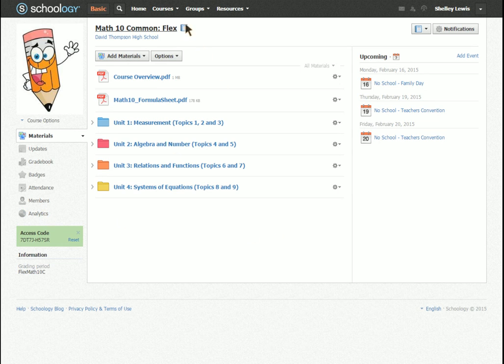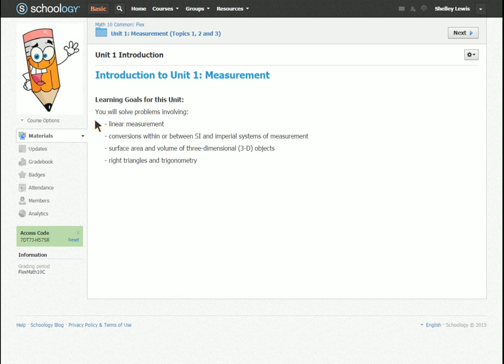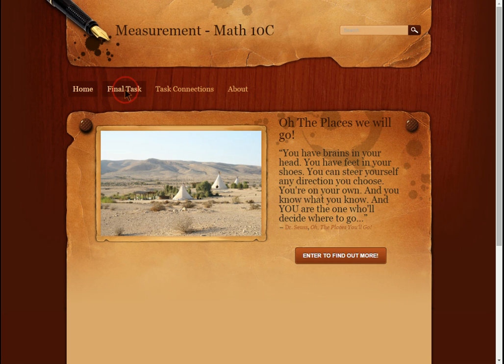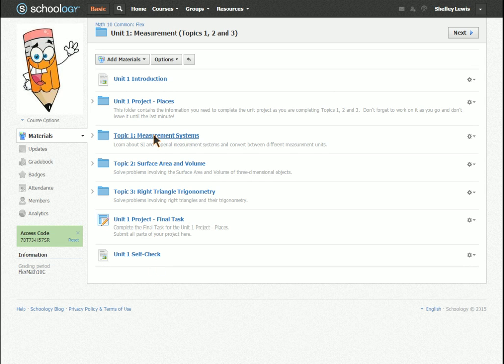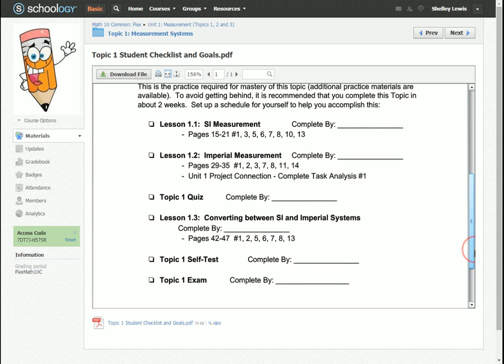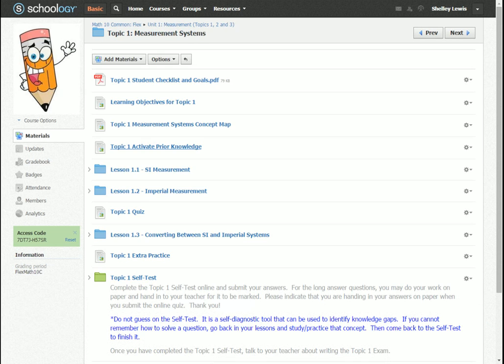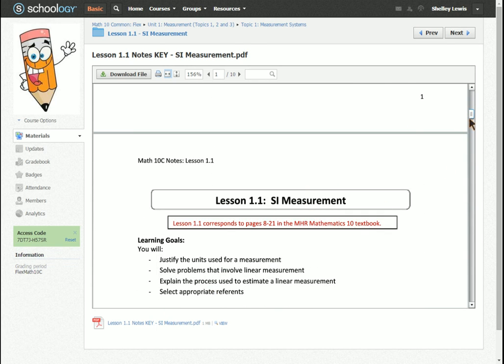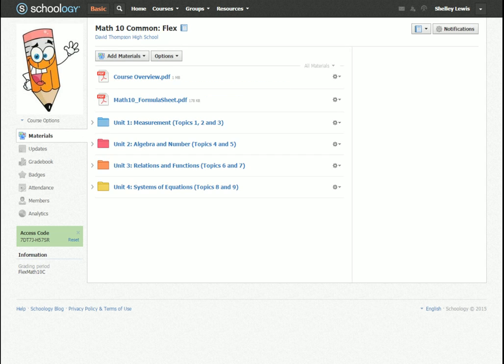How to Navigate Math 10C Flex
The sound in the video is not very good.  My microphone is not the best.  Sorry about that!